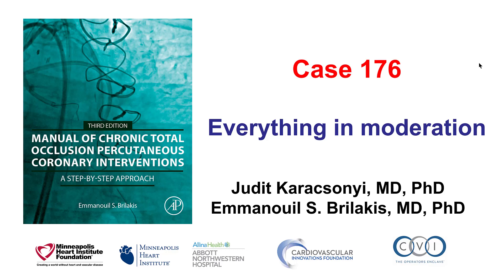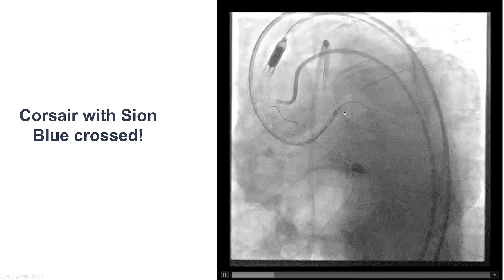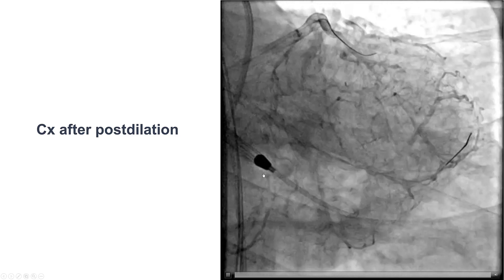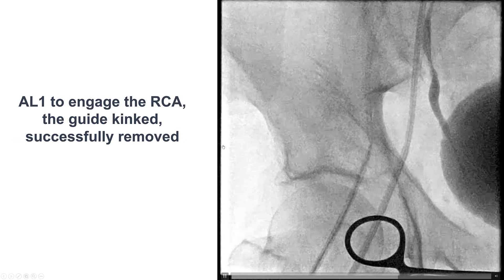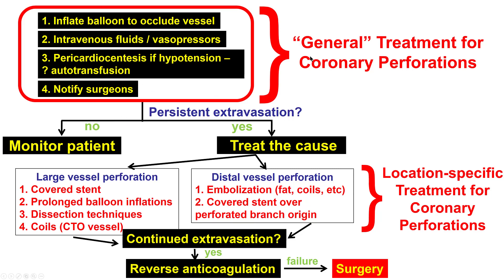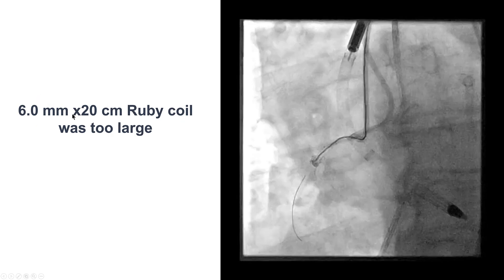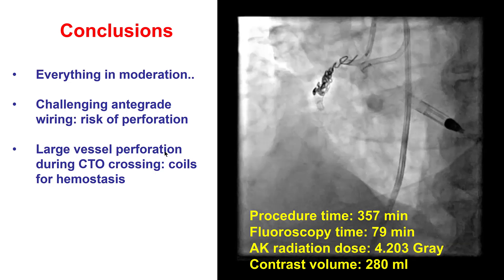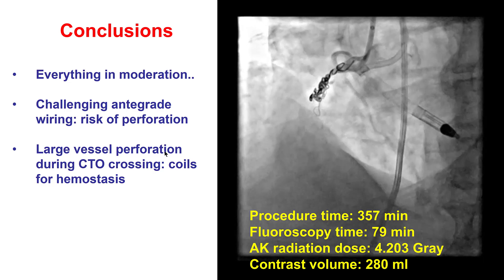Case 176: Manual of CTO PCI - Everything in moderation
A patient presented with NSTEMI and was found to have severe ischemic cardiomyopathy with ejection of 16% and 3 CTOS (LAD, circumflex, and RCA). He was referred for multivessel PCI using Impella support. The LAD and circumflex CTOs were successfully recanalized with antegrade wire escalation and IVUS-guided stenting. The RCA CTO was challenging to cross. Antegrade wiring attempts led to mid RCA perforation that did not seal with prolonged balloon inflation. Deployment of two  Axium 2.5mmx4 cm coils did not seal the perforation. Deployment of a 4.0mmx15cm Ruby coil successfully sealed the perforation, as confirmed by administration of echo contrast. The patient developed pericarditis  but successfully recovered from the procedure.